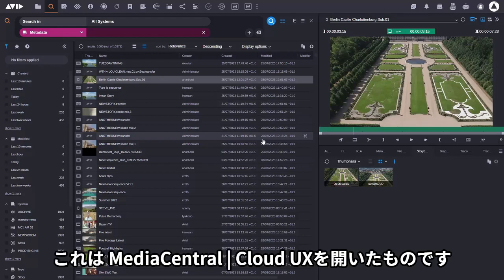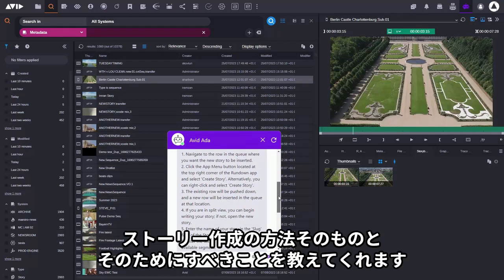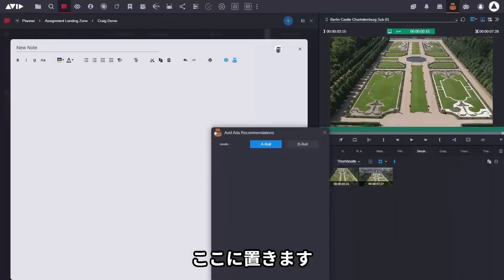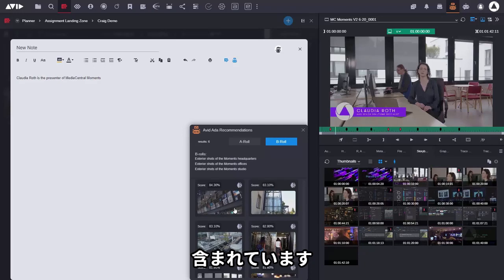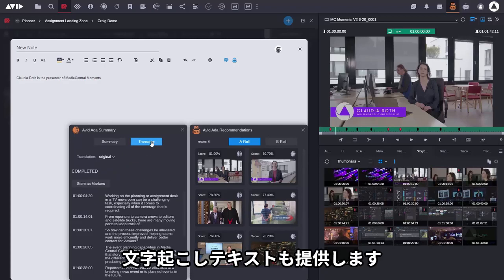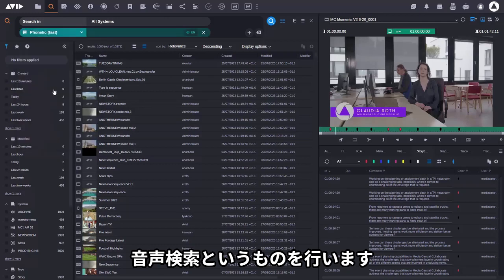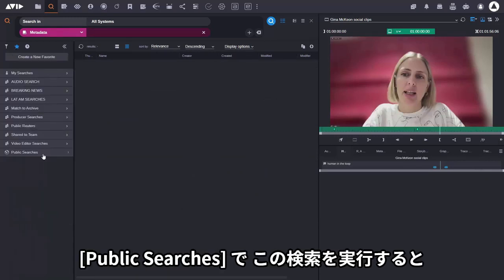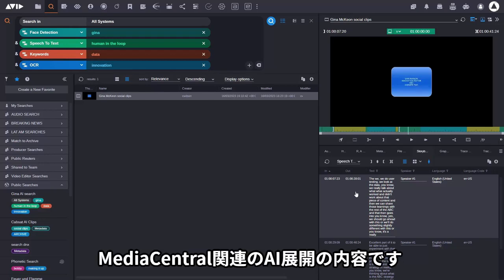MediaCentral - AIで創造性を促進する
Avid MediaCentral と AI がクリエイティブ・チームの作業をどのように強化するかをご覧ください！

 MediaCentralの詳細はWebページをご覧ください！